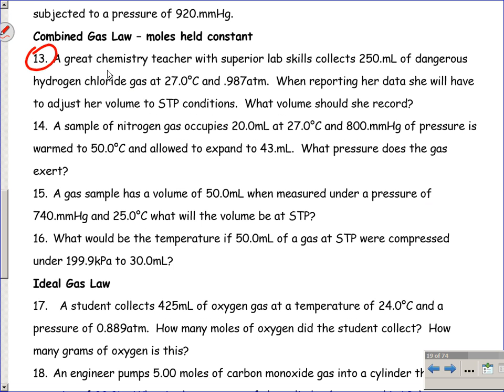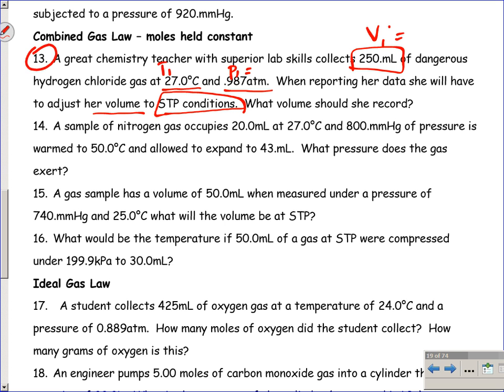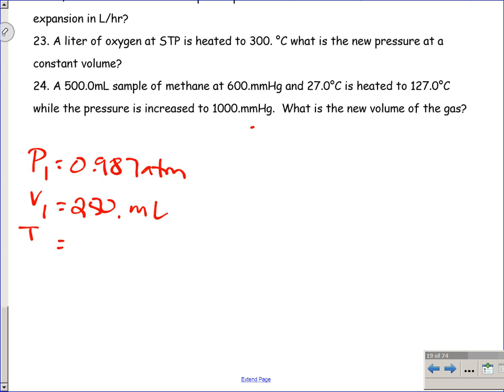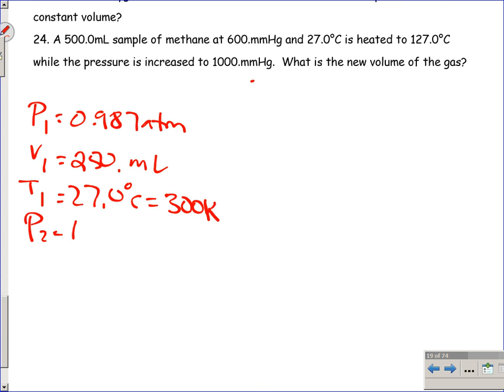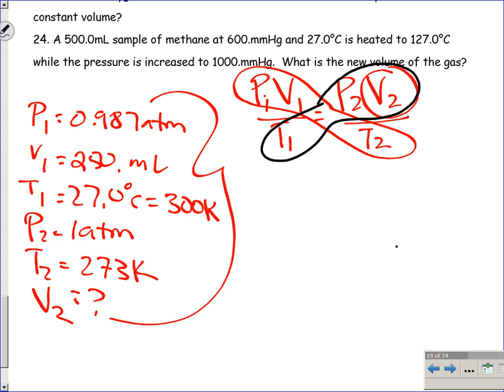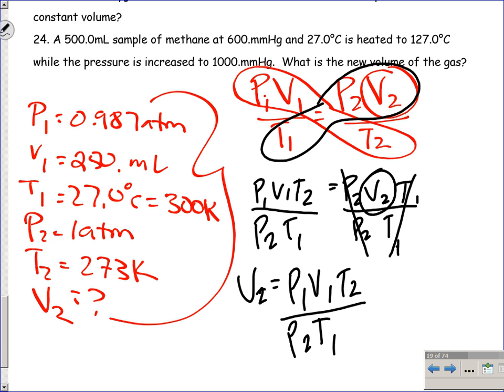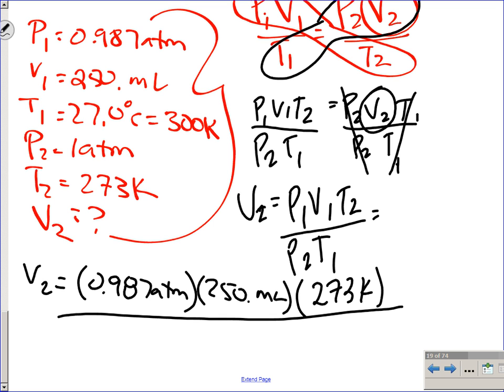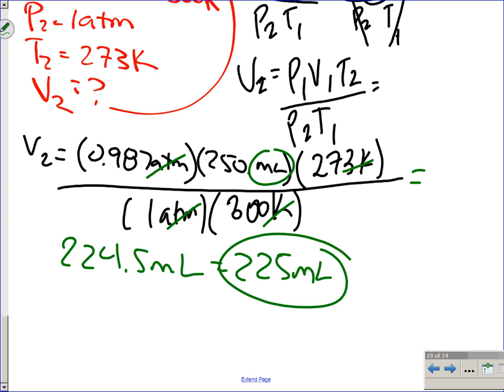Honors Chem Gas Equations